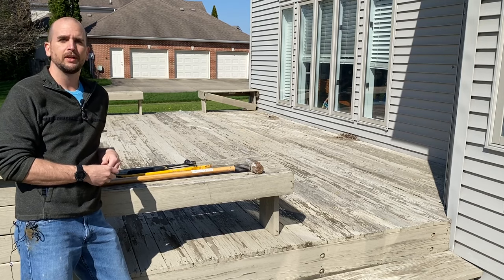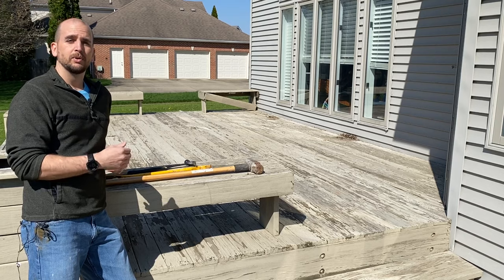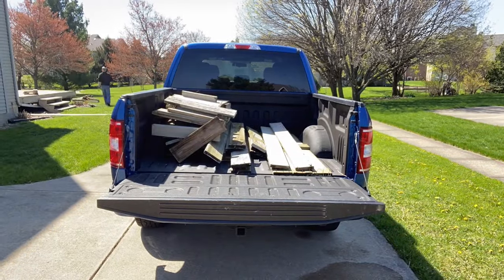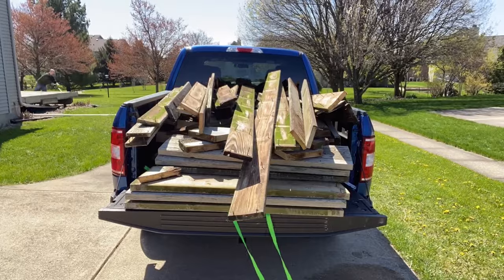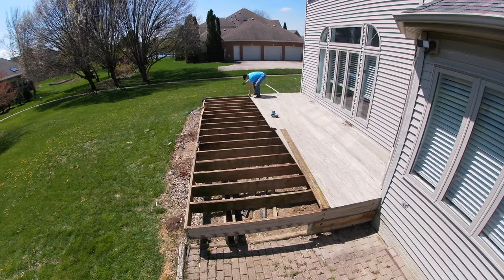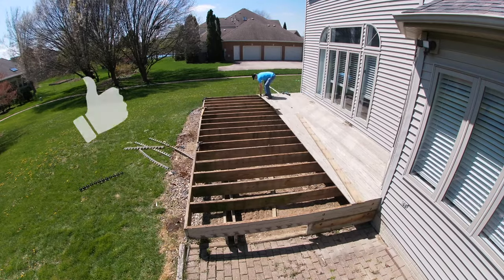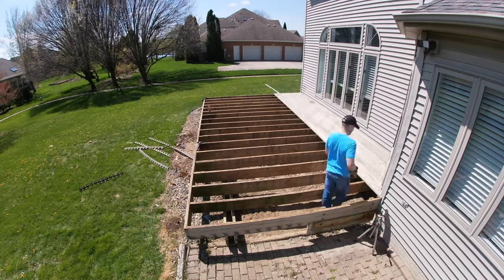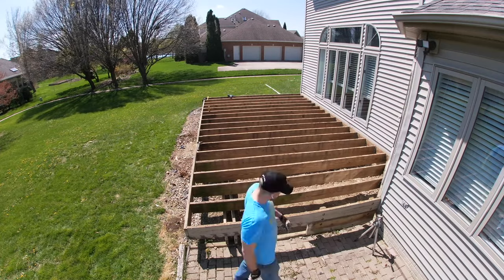Rebuilding a Deck Part 1 - Removal of Wood Down to Framing Structure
Often you can have a deck which looks like it is in really rough shape but the structure is actually still in good condition.  In this case you can save yourself time and money by simply removing everything down to the core structure, make any repairs needed, and then install new deck boards.  This is a perfect weekend project and approachable by new home owners and weekend warriors.

In this Part 1 video I will show you the following:
1)  Tools Needed (list below) and Plan of Attack
2)  Removal of Old Wood
3)  2 Different Methods of Disposing of Old Wood
4)  ProvideTips on How I Approached This Project
5)  Time and Cost Estimates

Tools Used
1) Framing Hammer
2) 24-inch Crowbar
3) Sledgehammer
4) Makita Sawzall